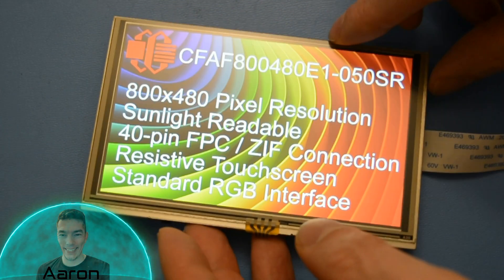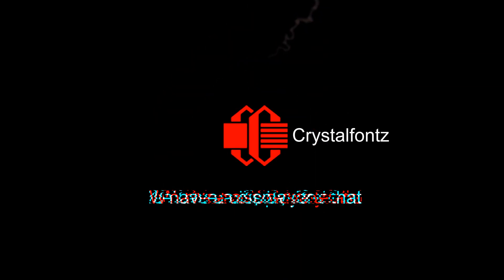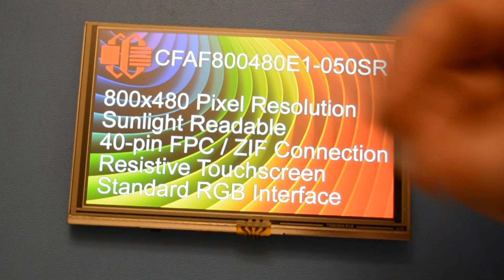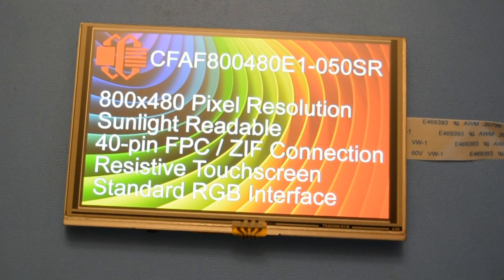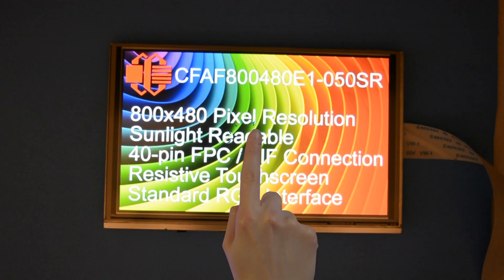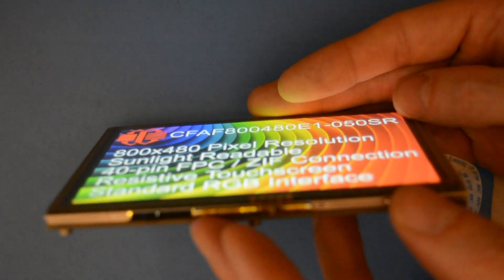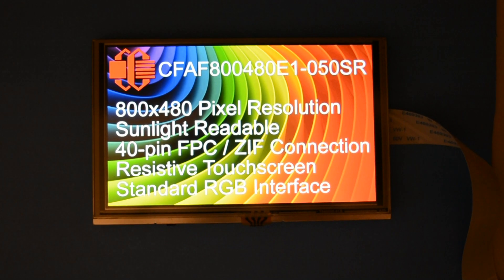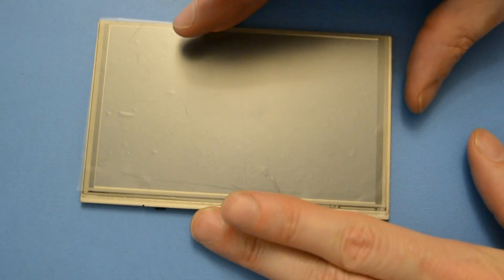5" Sunlight Readable Resistive Touchscreen IPS TFT Display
This is a super-bright, 5" sunlight readable, resistive touchscreen IPS TFT display. What that means is:
☀️ 5 inch diagonal dimension
☀️ Readable outdoors in the sun (or dark)
☀️ Resistive touchscreen, means it works with gloves on.
☀️ IPS (viewable from any angle or direction)
☀️ 3.3v Logic & 12v Backlight @140mA

That makes this the perfect display for medical devices, handheld industrial devices and much more.

To see all the specs, pricing, datasheets check out it's product